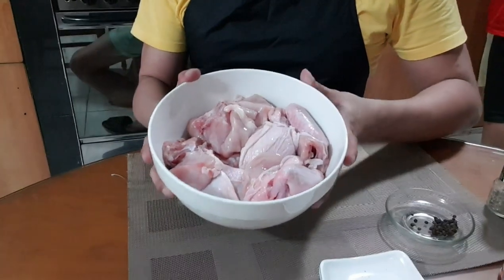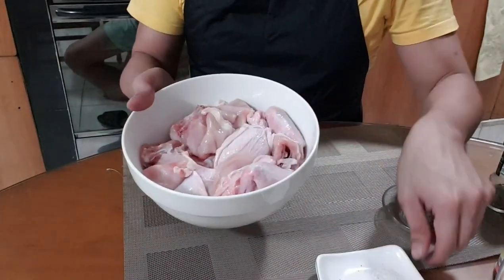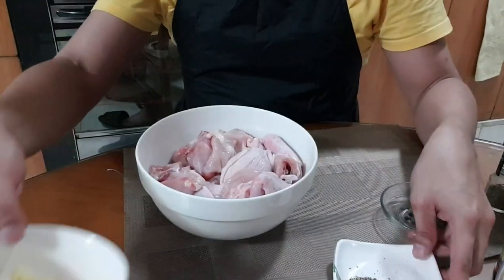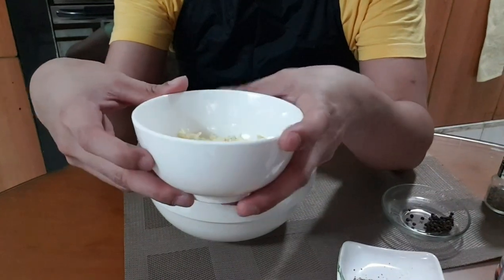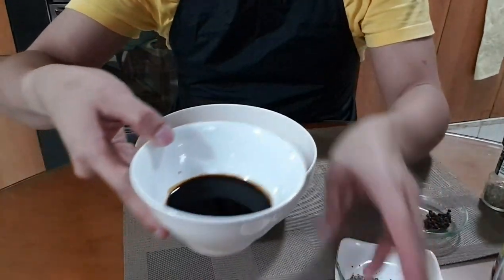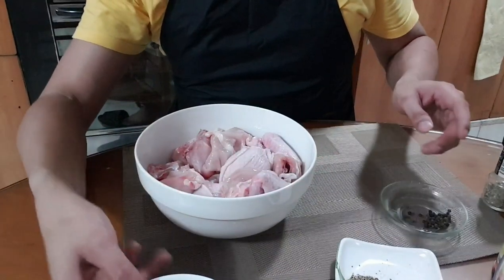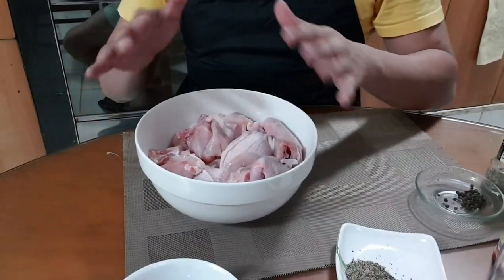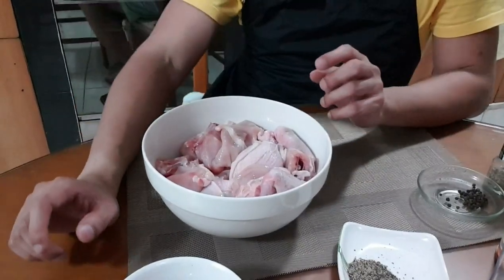SINIGANG+ADOBO: SINIDOBO (A fusion of two pinoy favorites in one dish!)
So eto na nga! Ang Part 1 ng Sinidobo Series! What is Sinidobo? In this video, I will give a brief history on how this epic dish started. 🛎

Bonus: Ang tatlong klase ng Paminta! Charotan lang mga bekbek! ❤🌈